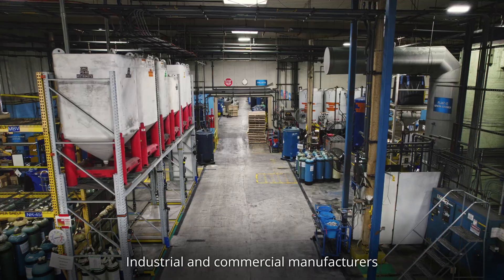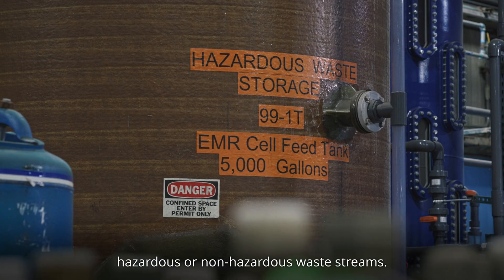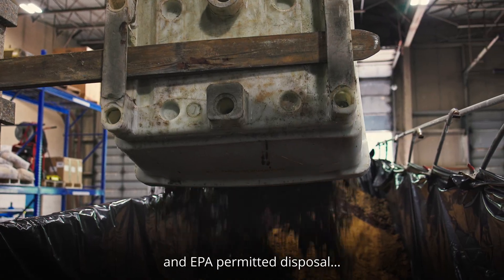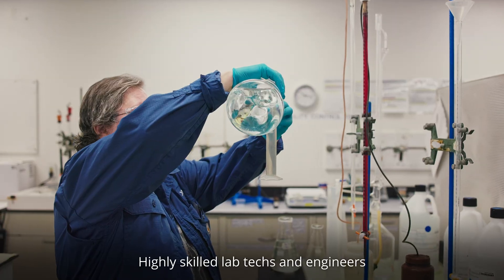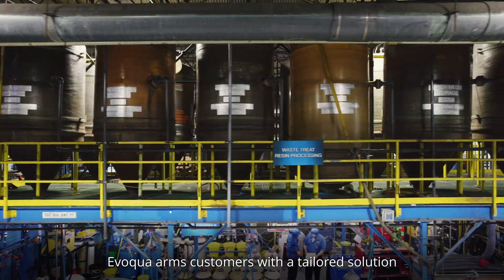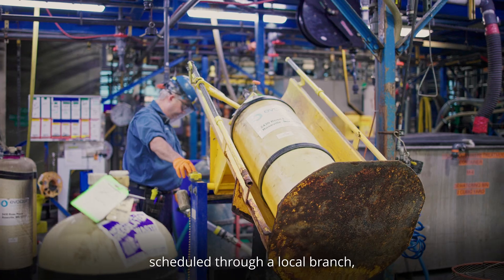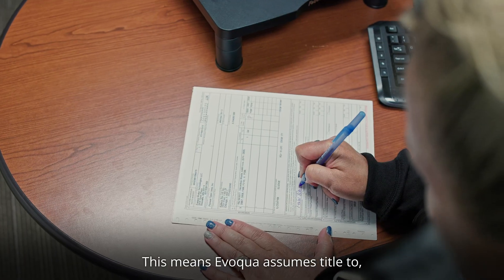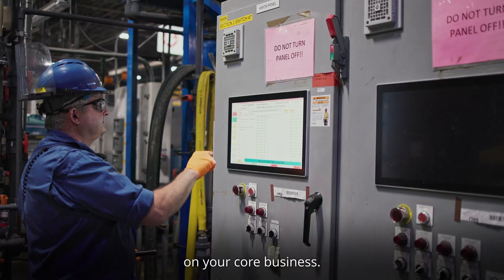Simplify Wastewater Treatment with Xylem’s Wastewater Ion Exchange Service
Learn how Xylem’s wastewater ion exchange service helps operators, engineers, and EHS managers simplify waste handling when it comes to heavy metal removal in their waste streams.